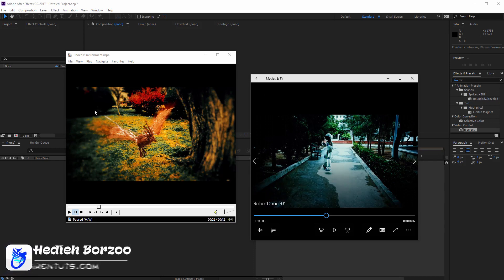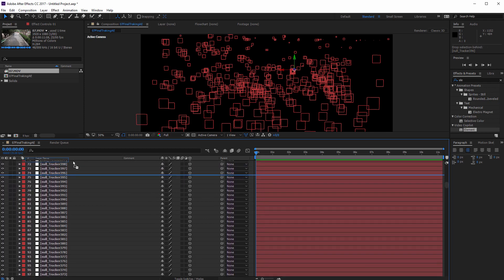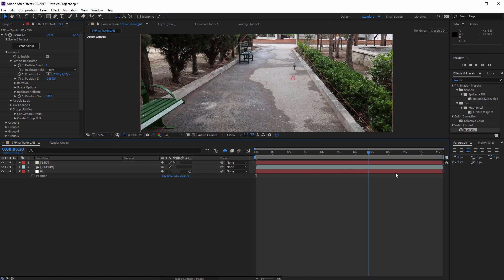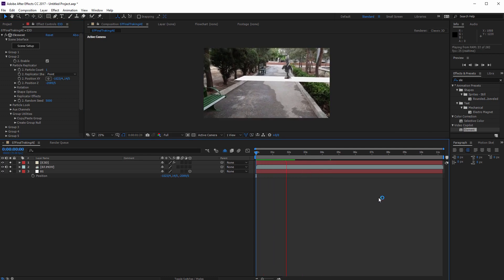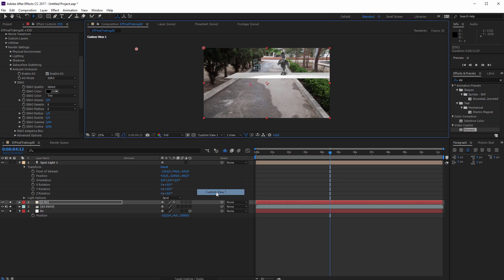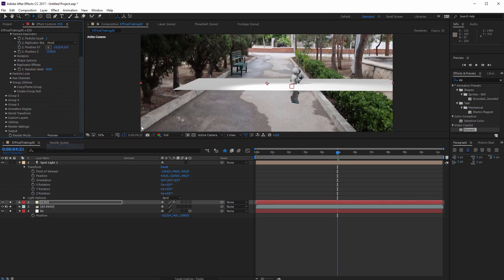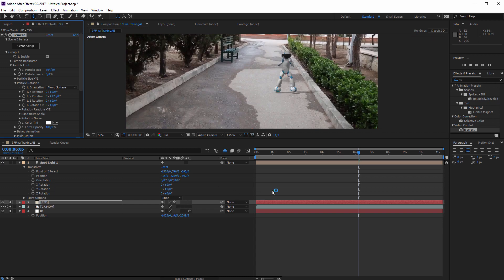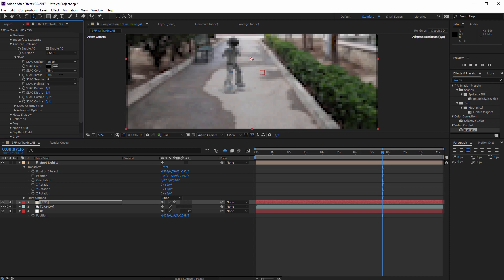08)How to composite an Animated Robot in After Effects|Tutorial 2018?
In this Quick Free After Effects Tutorial:

This is a quick free After Effects Tutorial suitable for anyone who is interested in combing 3D  Animated Models and Real Scenes.

    You will learn how to import all of your tracking data which you did previously from Pftrack to After Effects.

In this After Effects Tutorial you will also learn how to :

    Handle a scene with a moving camera in After Effects in section of 3D tracking that we did in the last tutorial with Pf track.
    Import an animated 3D  model to After Effects with Element 3D Plugin  and combine it with the real environment.
    Composite your 3D model with your background and how to cast  shadow on that real scene.

This After Effects tutorial is the continuous part of Tutorial 07 which we get all of our 3D tracking data from.

This tutorial is going to make you a professional in combing real scenes with animation.

After all of this ,you will adjust your 3D model color tone with your real scene color tone in After Effects.

The project file also exists inn our and by downloading that you can do the same as we did.

You can also download this After Effects tutorial from our and watch it offline .